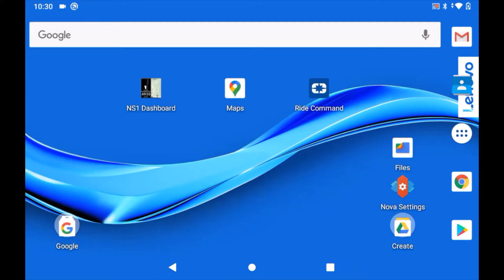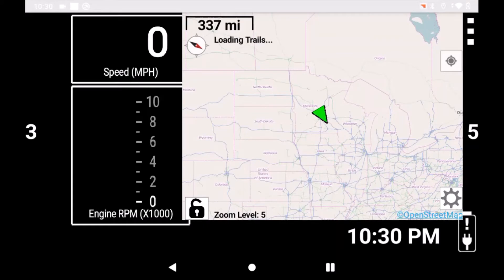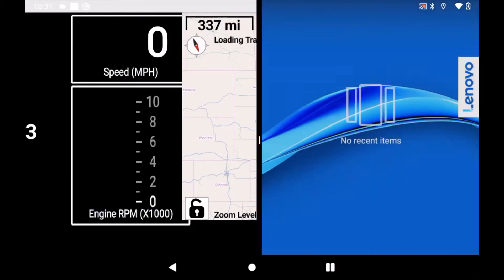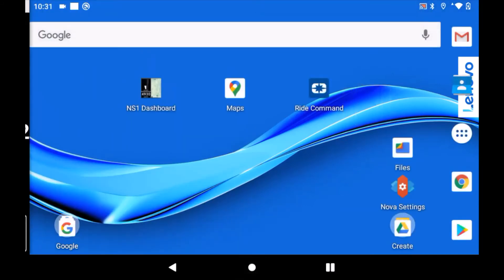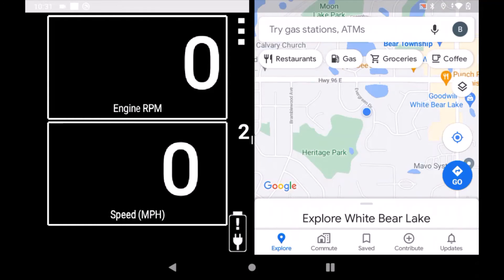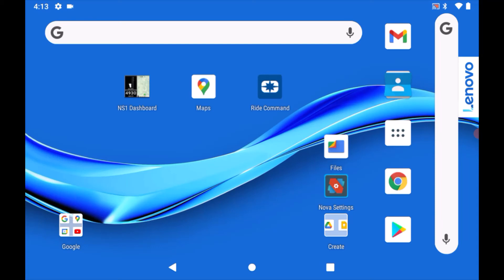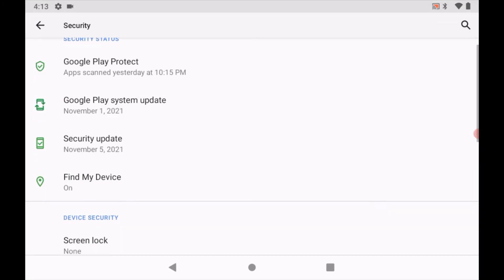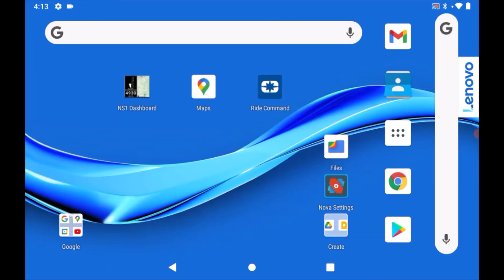Running Another App Alongside the NS1 Dashboard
This video describes how to make use of the Split Screen support included with NS1 Displays running Android 10 or later. Noite that you must be running a version of the NS1 Dashboard app published December 30th, 2021 or later.